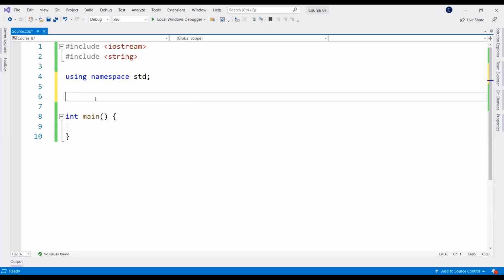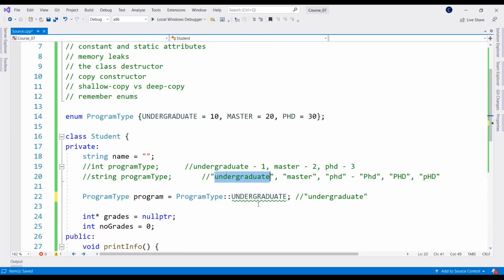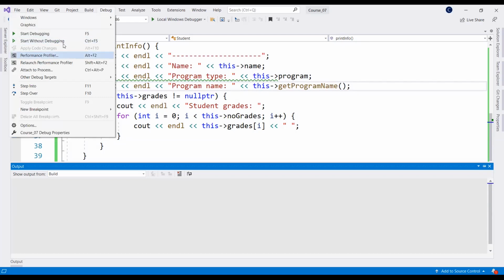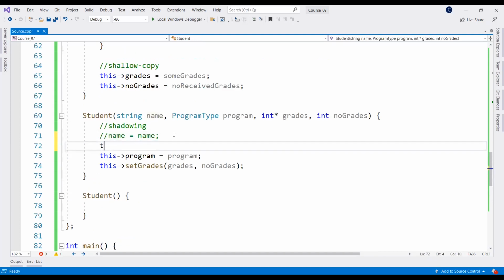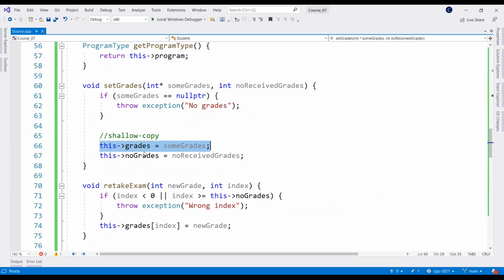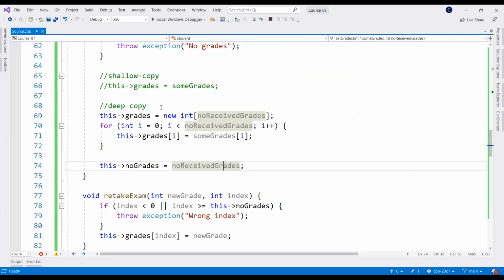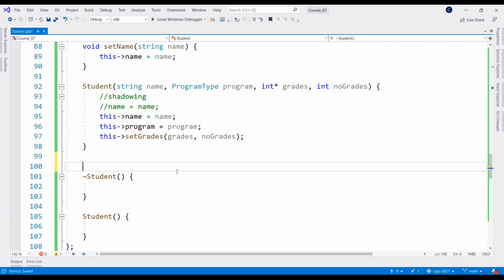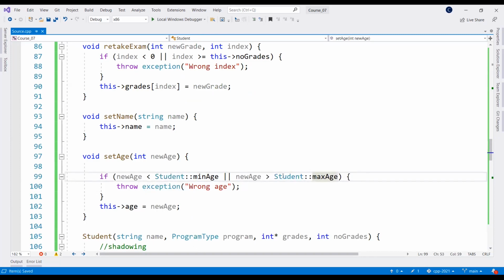11 C++ OOP Course 07 - Static attributes, Shallow vs Deep Copy, Class Destructor, Memory Leaks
C++ OOP Course 07 - Static attributes, Shallow vs Deep Copy, Class Destructor, Memory Leaks

Presentation from the Object Oriented Programming in C++ course

Students are require to go through the course materials as the presentation covers only parts of the course discussions (sometimes the recording was paused or stopped)

Contents:
0:00:00 The course objectives
0:02:00 Remember enumerations
0:24:20 Shallow Copy vs Deep Copy
0:29:00 Shadowing attributes by not using this
0:36:00 The effects of shallow copy.
0:45:00 Deep copy
0:49:00 Memory leaks
1:03:00 The class destructor
1:14:50 Static variables